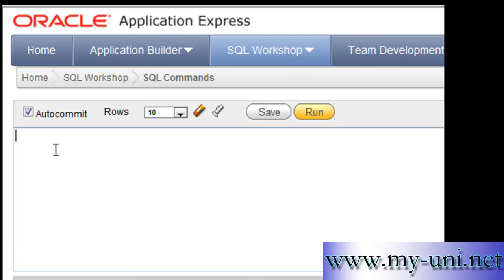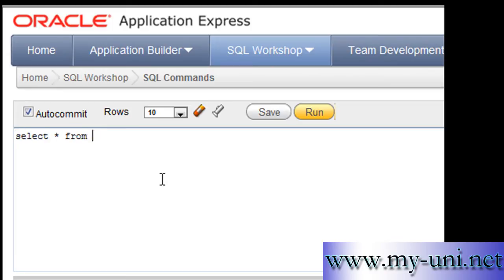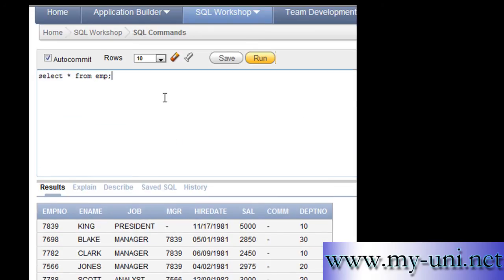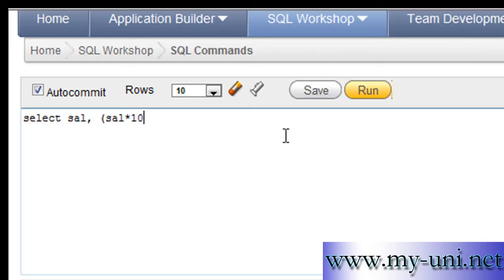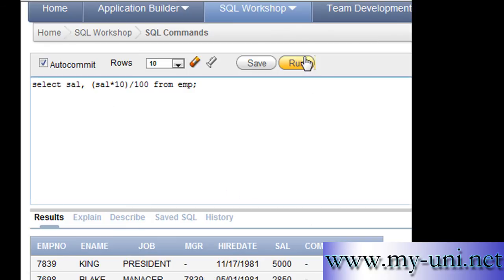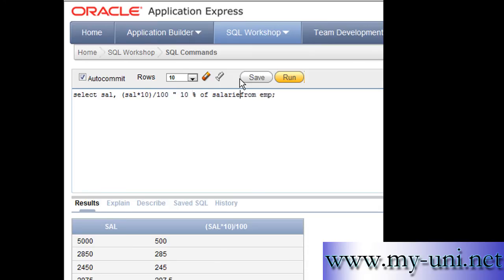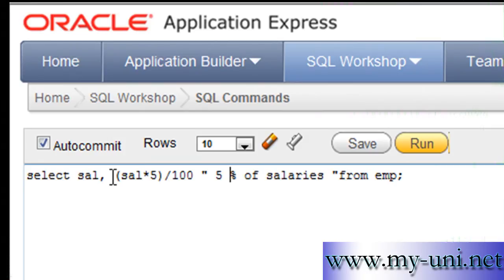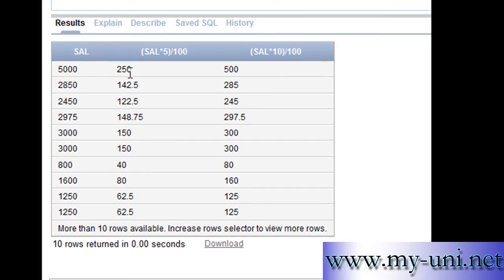SQL Lesson 32, How to calculate percentage on a particular column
calculating percentages in SQL